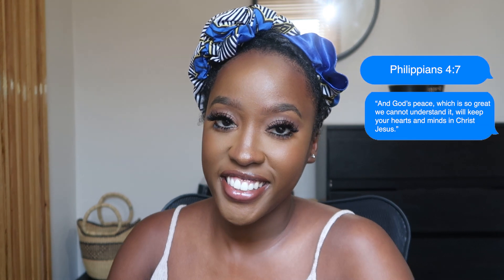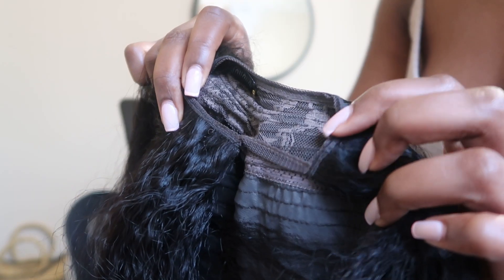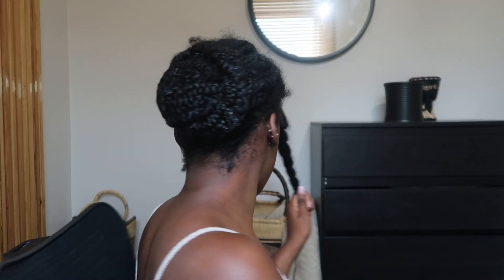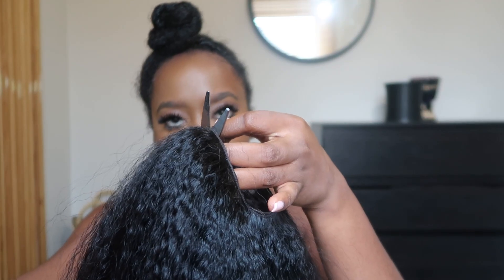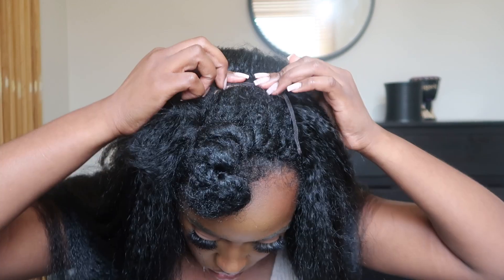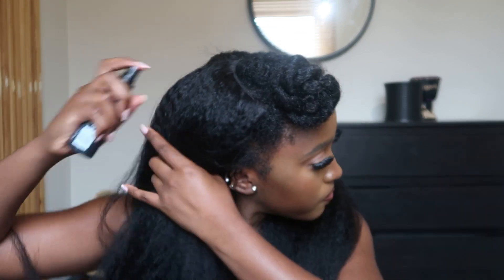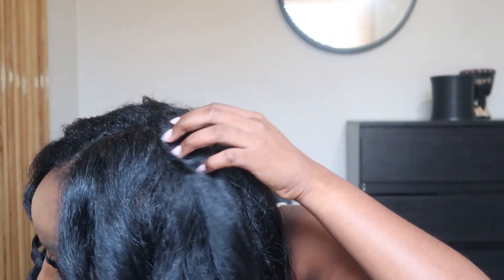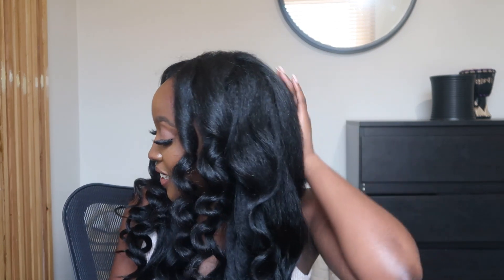MOST NATURAL U-PART 😍 ADDING WAND CURLS TO KINKY STRAIGHT U-PART WIG | ASTERIA HAIR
Hey Guys, Yaa Yaa here!